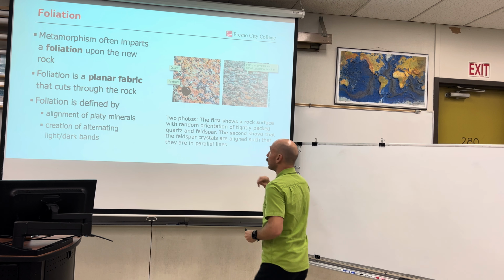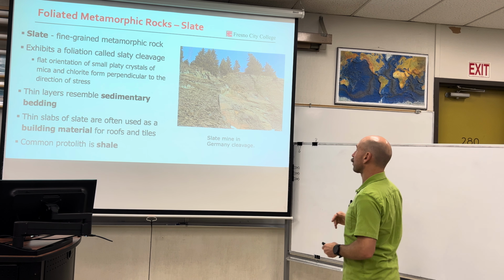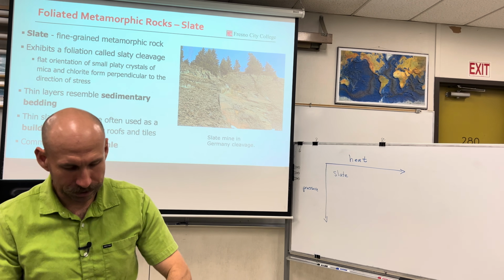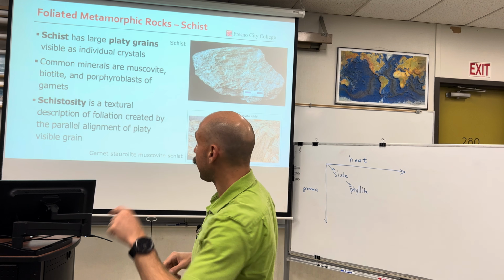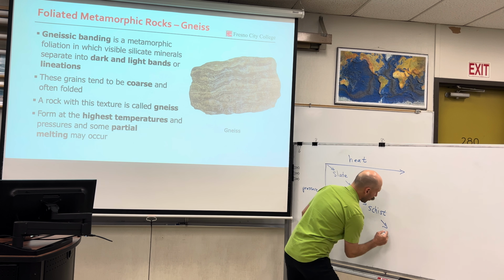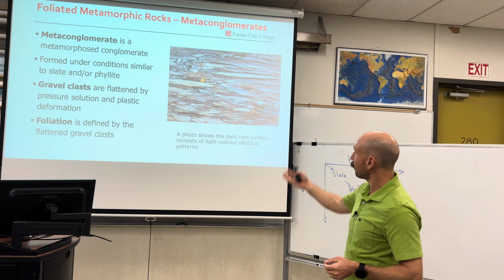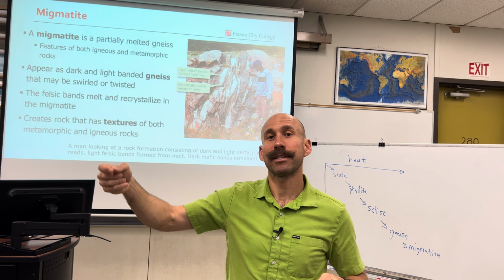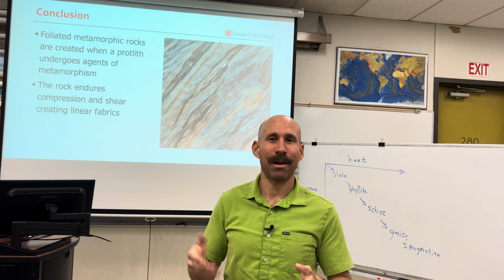Foliated Metamorphic Rocks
Metamorphism often imparts a foliation upon the new rock. A foliation is a planar fabric that cuts through the rock creating Foliated Metamorphic Rocks.

Objective: Define metamorphic foliation, Discuss common types of foliated metamorphic rocks